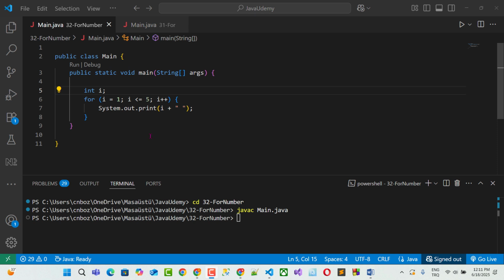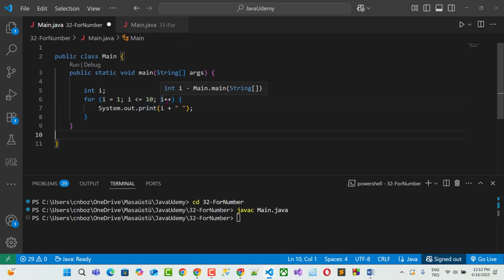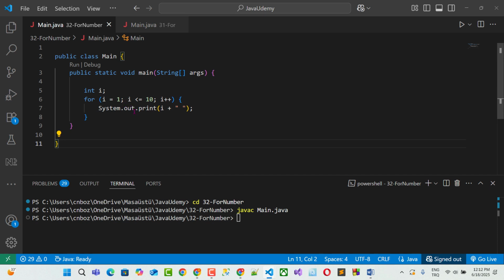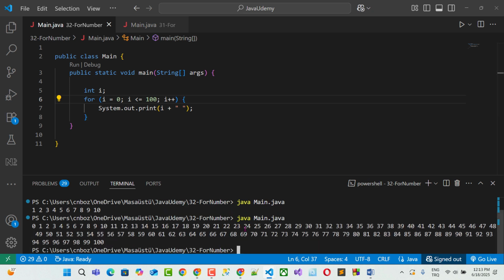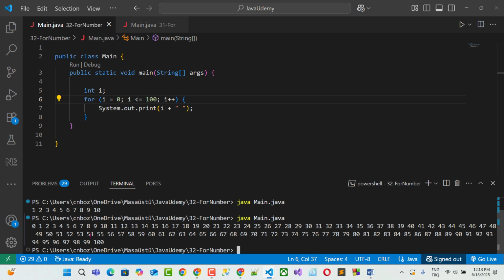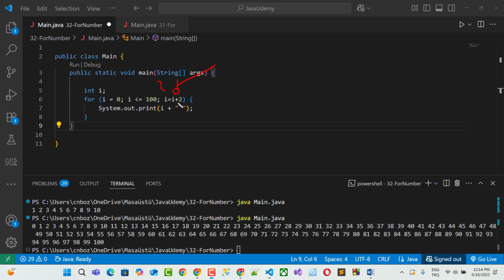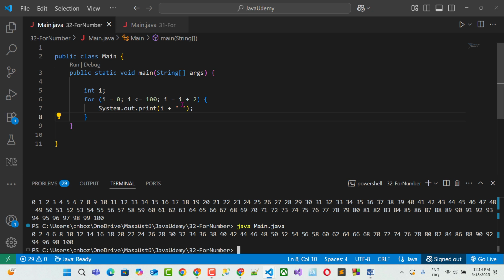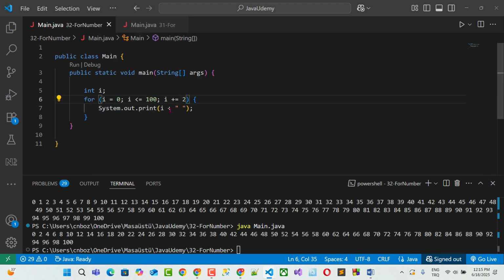#32 Java for Loop with Numbers – Counting & Iterating Examples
In this tutorial, you’ll learn how to use the for loop in Java to work with numbers. We’ll create examples that count upward, count downward, and skip numbers using different step values. You’ll also see how to use the loop for basic calculations like sums and products. By the end of this lesson, you’ll know how to control numeric iterations in Java using the for loop. Perfect for beginners practicing Java loops with number-based tasks.